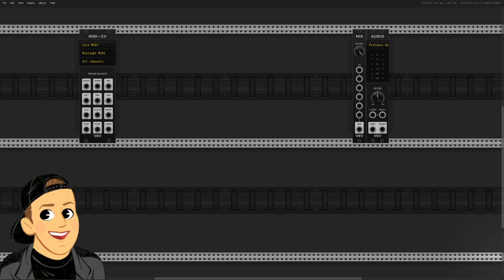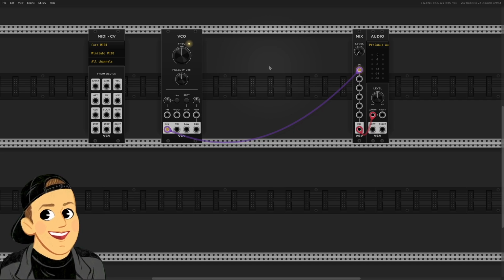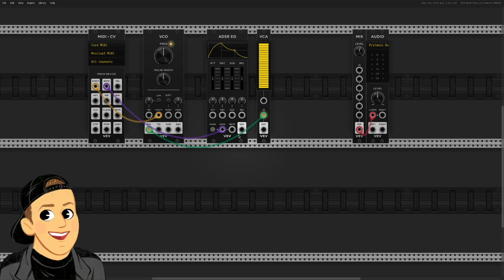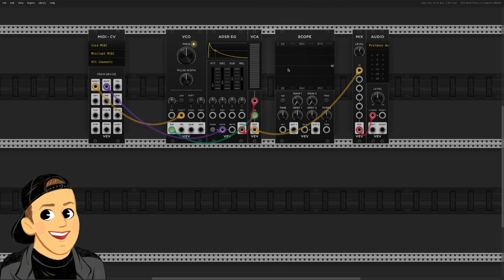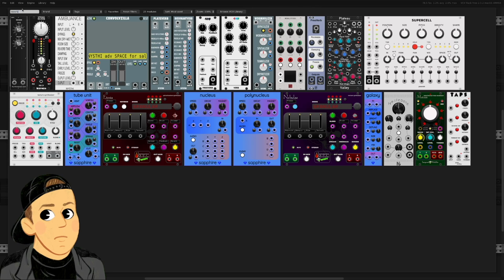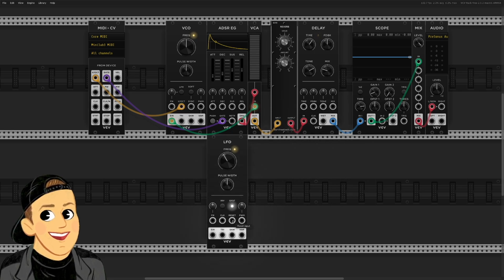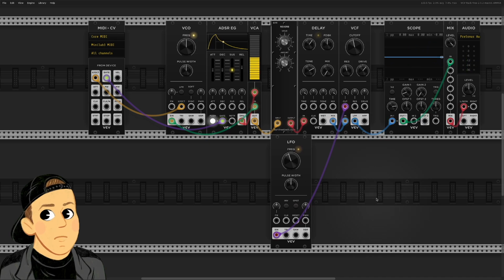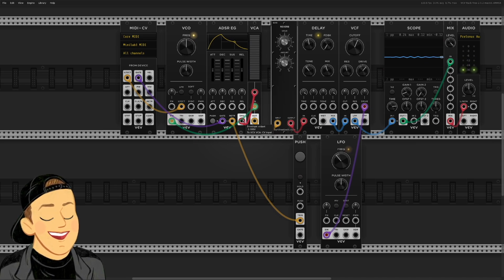Modular Synthesis & You | VCV Rack Ep. 1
Josh dives into the world of modular synthesis to create a basic subtractive synth voice in VCV Rack.